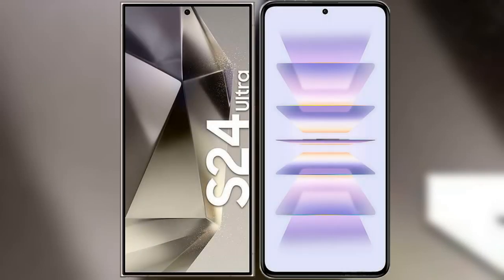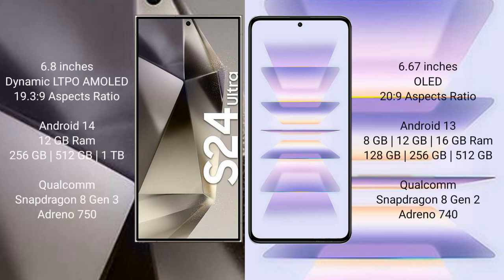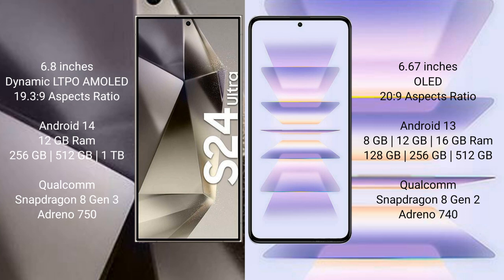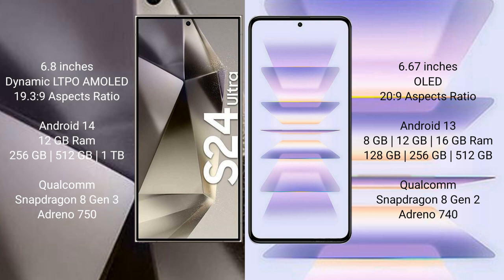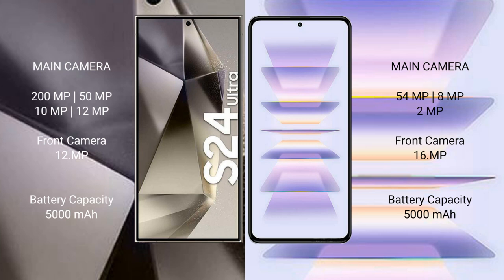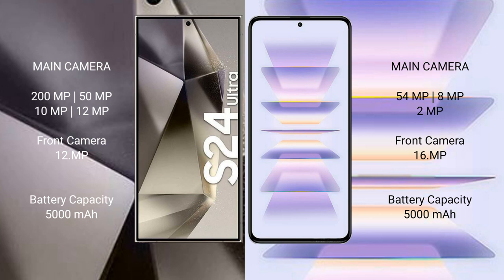Samsung Galaxy S24 Ultra vs Xiaomi Redmi K60 Pro Review